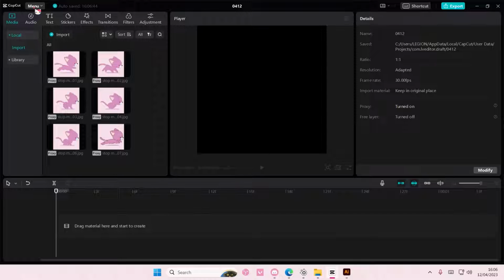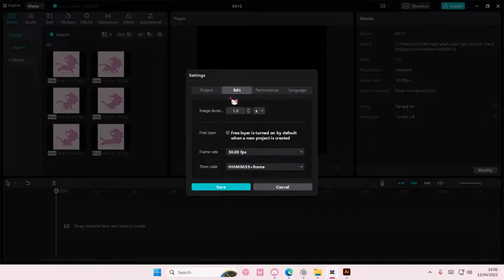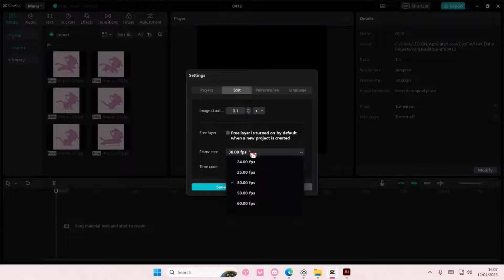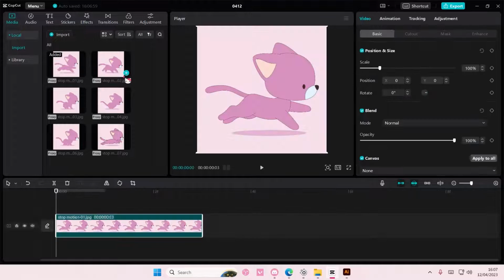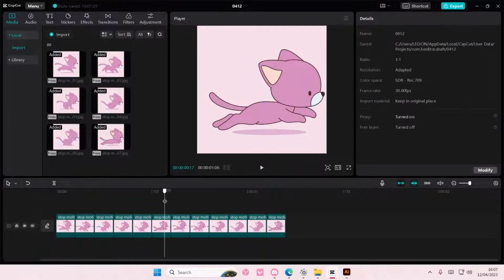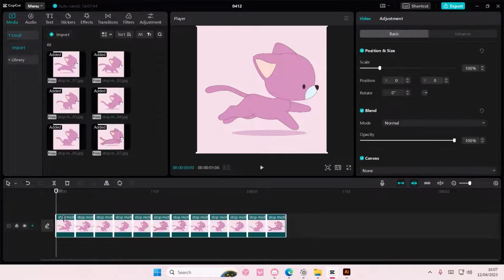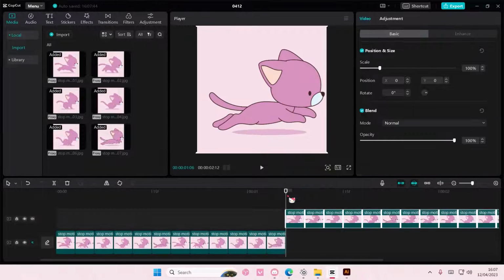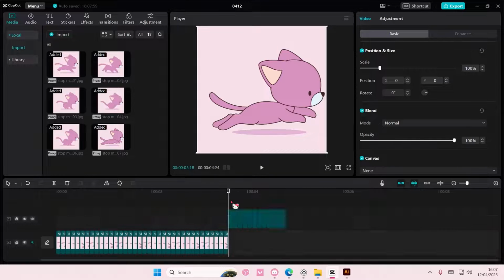New CapCut Video Edit Tutorial! How You Can Create This Stop Motion Video On CapCut PC?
Want to create stop motion videos on CapCut PC? Here's how you can do that.